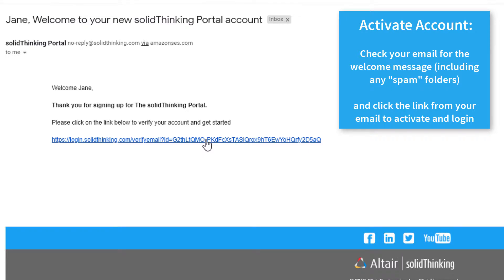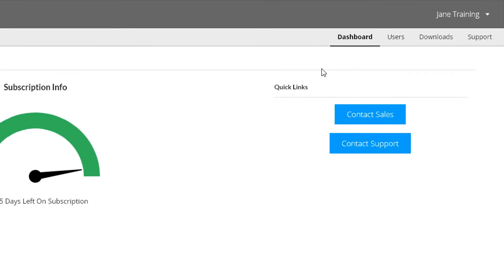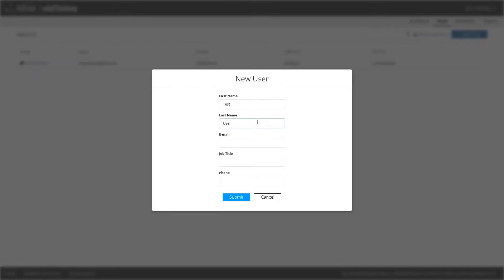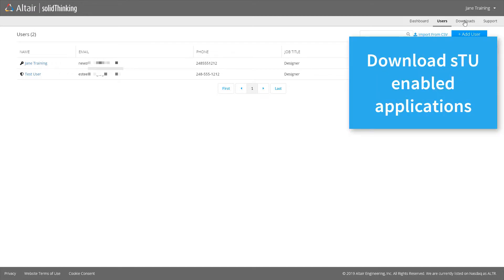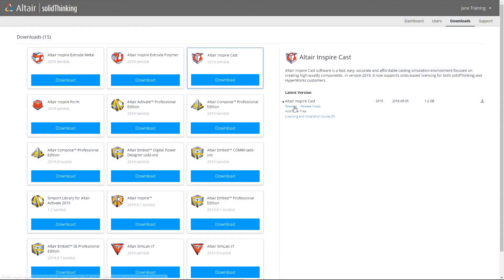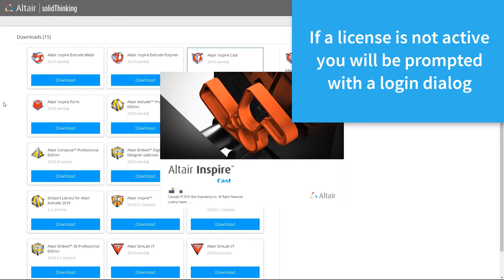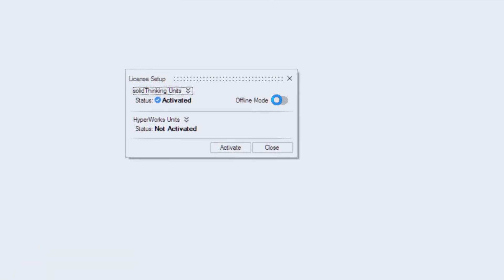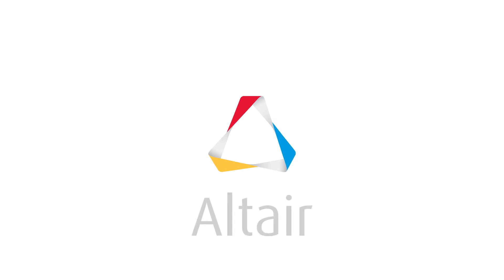How to Activate solidThinking Units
This video shows the step by step process to activate solidThinking Units in the solidThinking Unit Portal. It also shows the user where and how to donload purchased products.